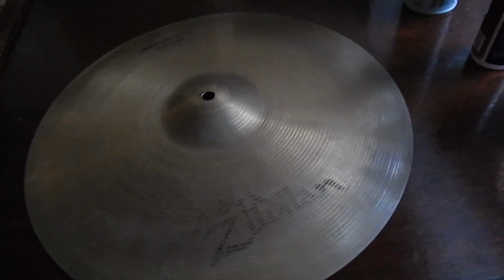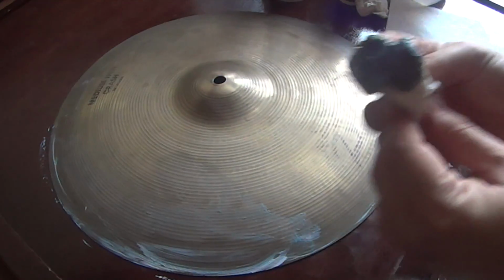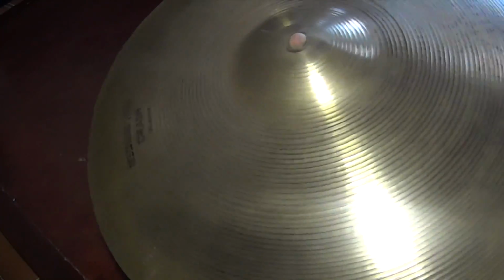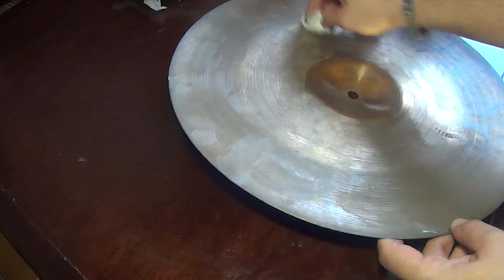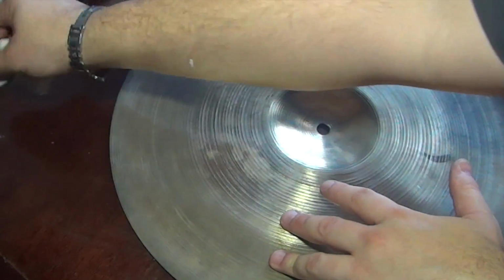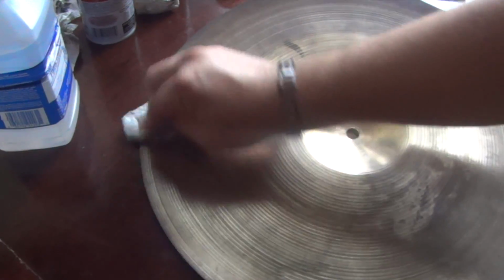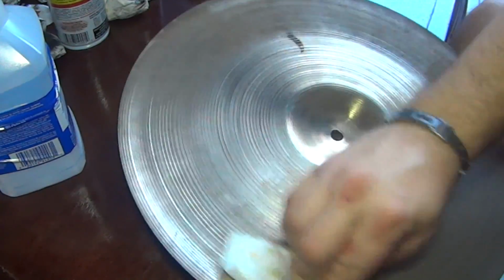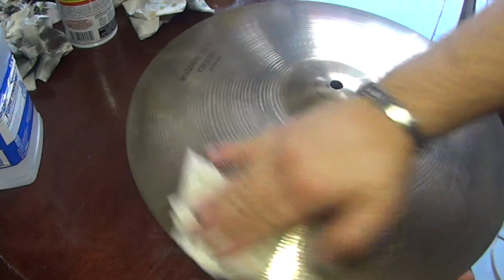Drum Cymbal Cleaning Using Zildjian Cleaner & Mineral Spirits/ Paint Thinner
Zildjian Cymbal Cleaner and then Mineral Spirits/Paint Thinner to take the cleaning to the next level.